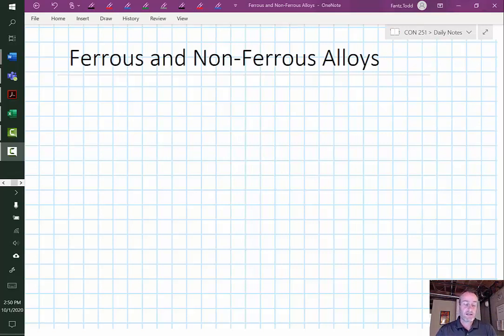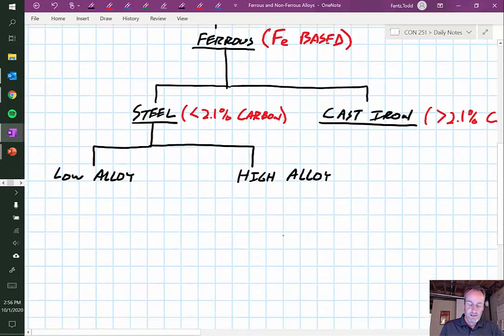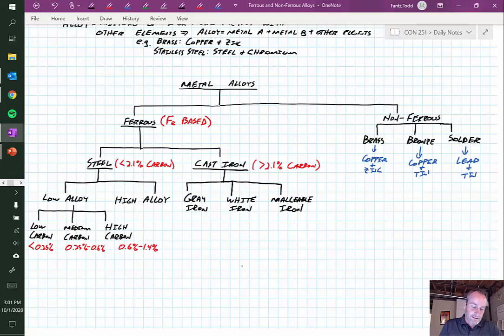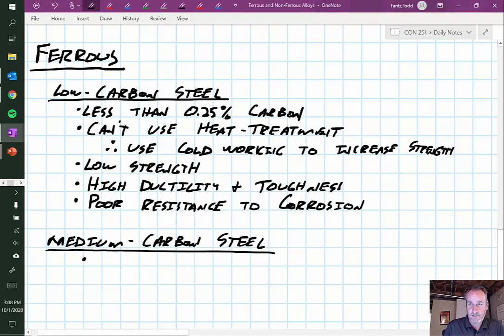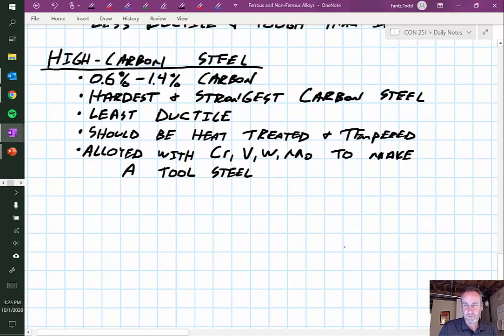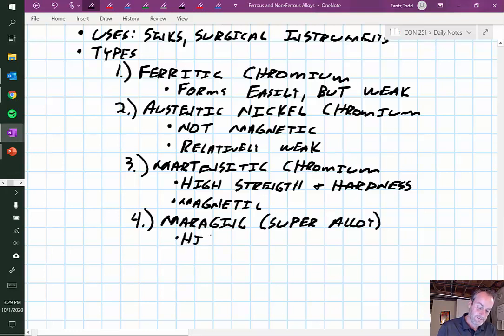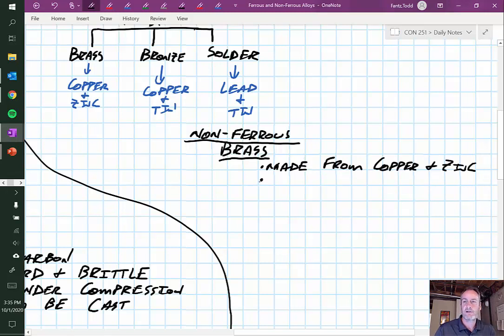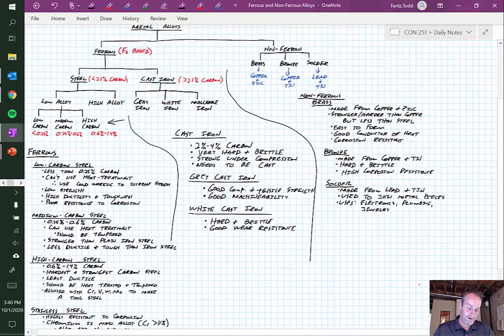Ferrous and non ferrous alloys